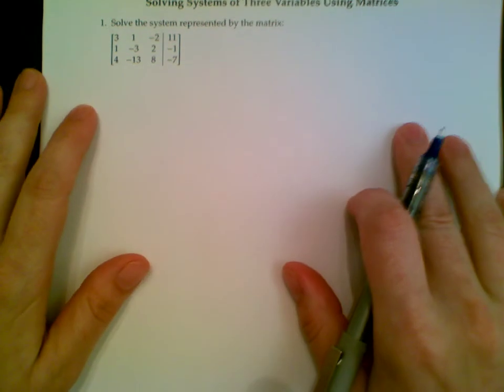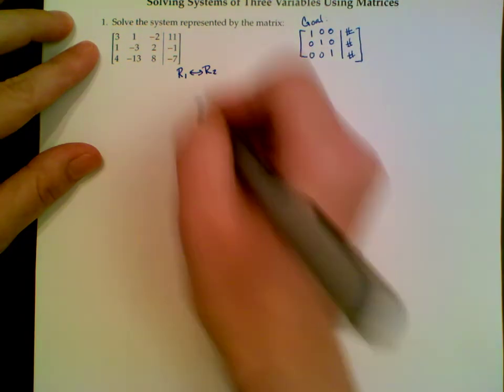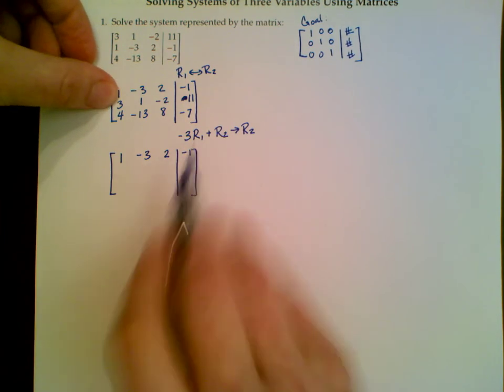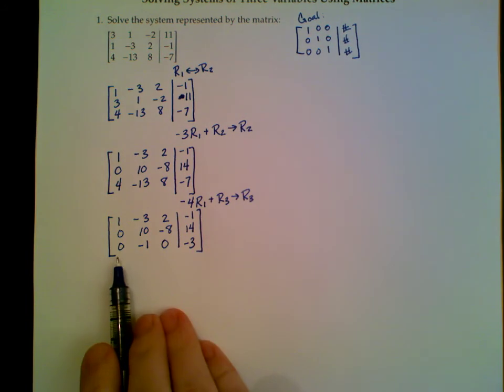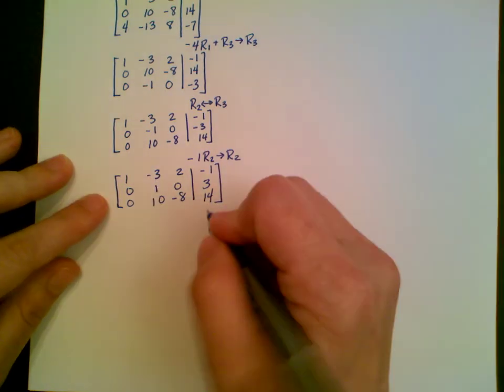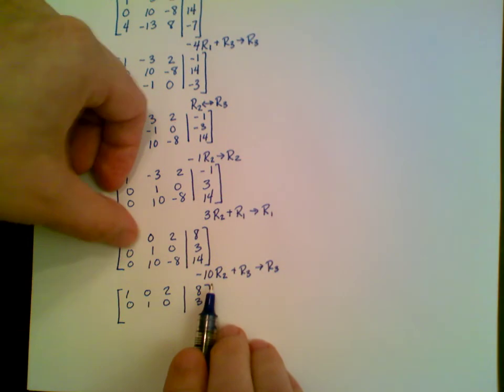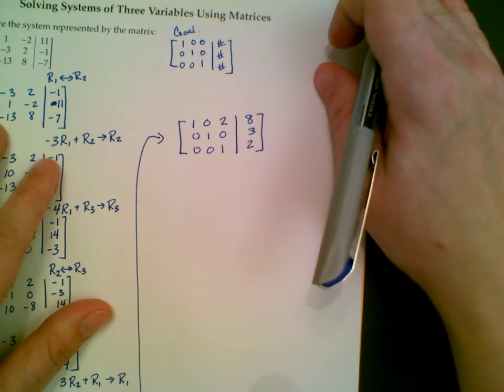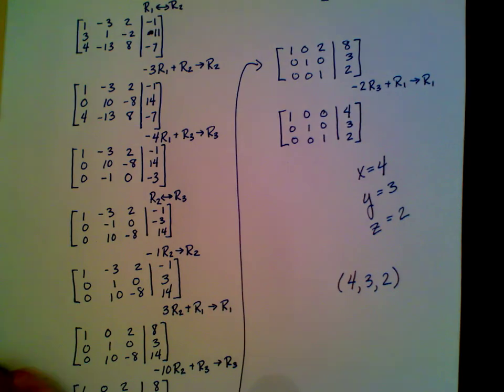Gauss-Jordan Elimination - Example 1